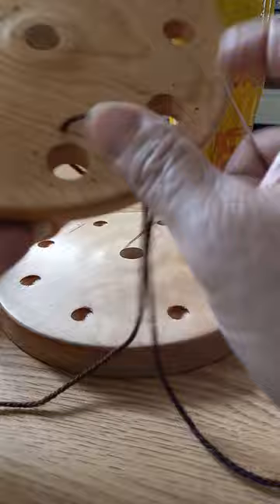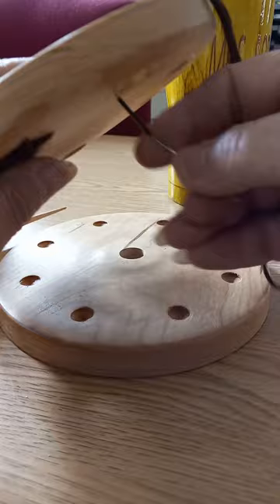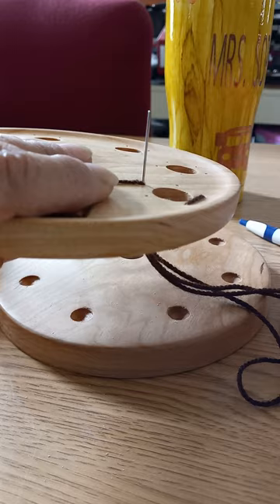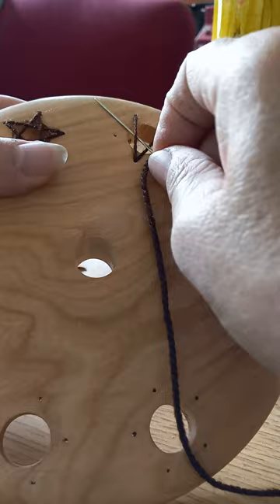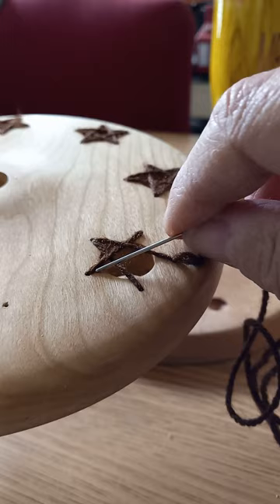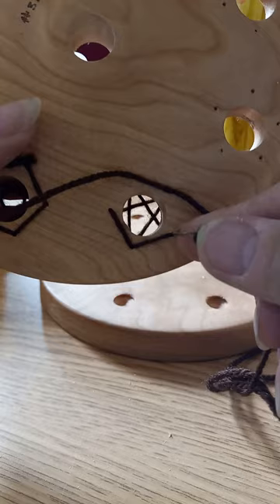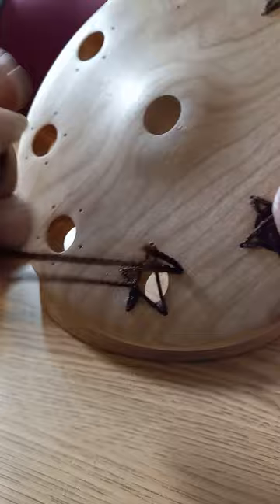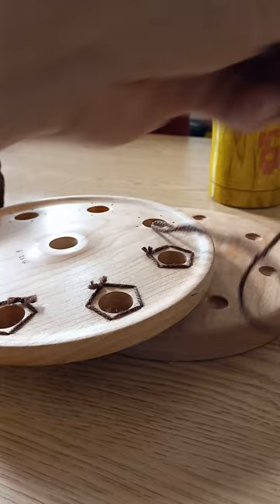How to repair a Sistermaide Stanchion Star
If your Sistermaide, supported spindle, stanchion star, should need to replaced or repaired, here's how to sew it properly.